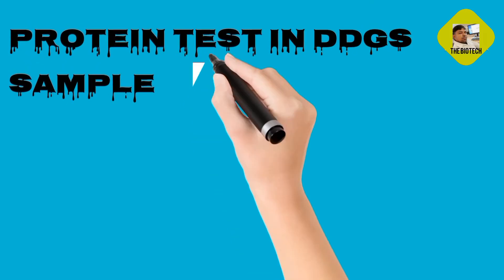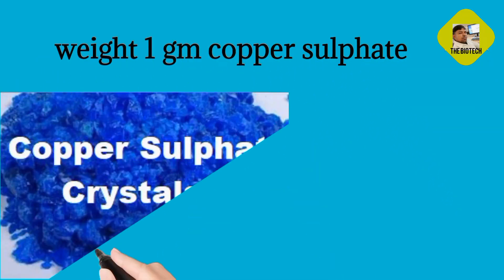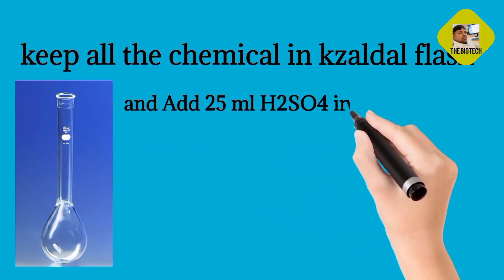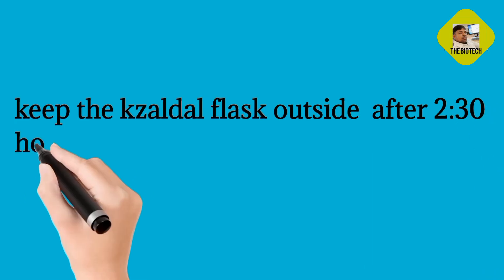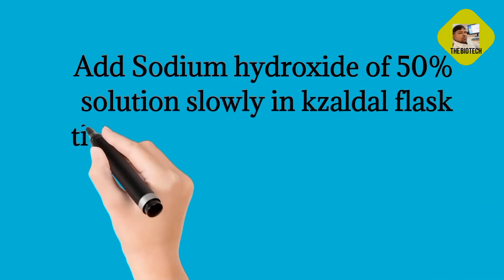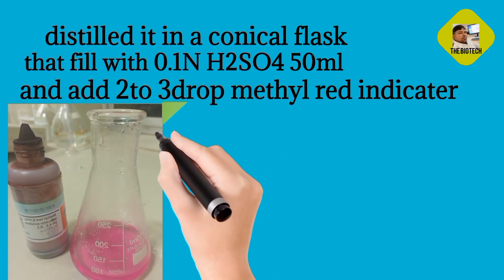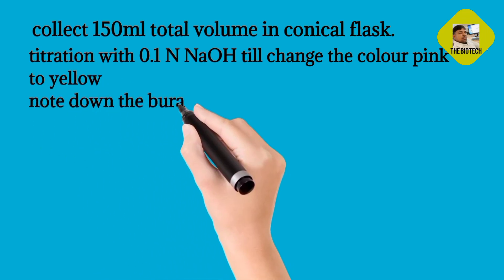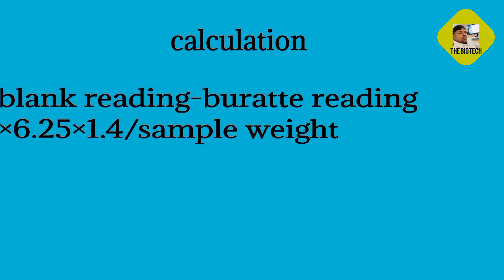How to test protein in DDGS# DDGS#by the biotech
protein test in DDGS#kzaldal method# heating mental#cupper sulphate by the biotech#sodium sulphate#H2SO4
by the biotech#kzaldal flask.

1. PURPOSE

To know the Percentage of Protein in DDGS by Kjedahl method

2. SCOPE

Each Shift

3. RESPONSIBILITY

Lab Chemist

4. PROCEDURE

4.1 Collect DDGS sample and weigh 1 gm, with Sodium Sulphate Anhydrous 9 gm, Cupric Sulphate 1 gm and put them in 1000ml of Round bottom Flask. Also Mix 25 ml Pure H2SO4 (98% Pure)

4.2 Digest the sample by placing it over Kjedahl Unit for 2:30 Hours at 950 C.
Note- Ensure fumes are out of lab

4.3 wait for cooling at room temperature and then add 180 ml DM water. After addition of DM water solution must be neutralized with 40% of NaOH Solution. Confirmation of neutralization is done upon Coffee color appearance of solution.

4.4 Take 50ml of 0.1N H2SO4 in Volumetric flask of 150 ml or Calibrated Conical flask with indication of 150 ml. Add 2-3 drops of Methylene red indicator into it.

4.4 Place the Neutralized sample in Distillation unit and collect 100 ml of extraction in the 0.1 N H2SO4  solution containing Flask. If after complete extraction color is yellow instead of pink add 25ml 0.1 N H2SO4.

4.5 Titrate the collected sample with 0.1 N NaOH till yellow color is observed. Note down the reading.

5. Calculation

Protein Percentage=
Blank reading – Burette Reading X 6.25 X 1.4 X 0.1/Sample Quantity